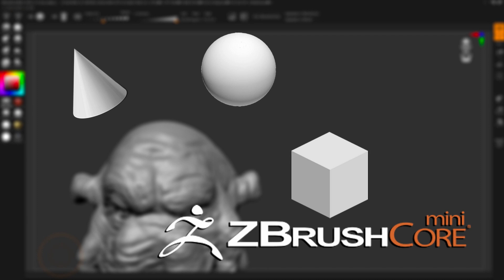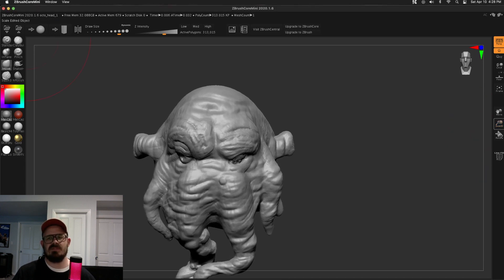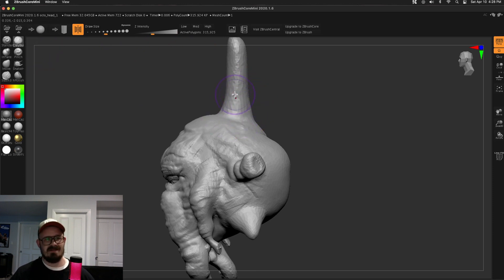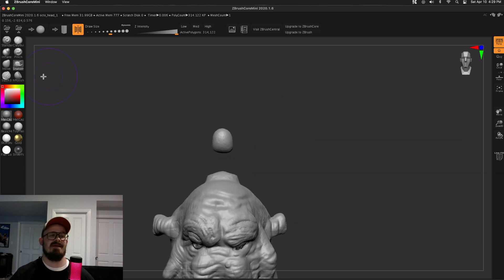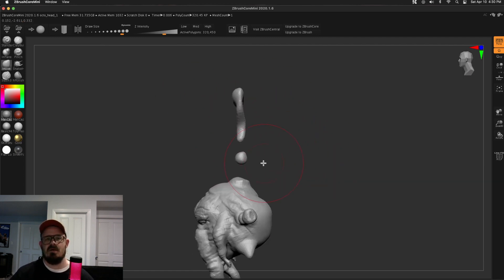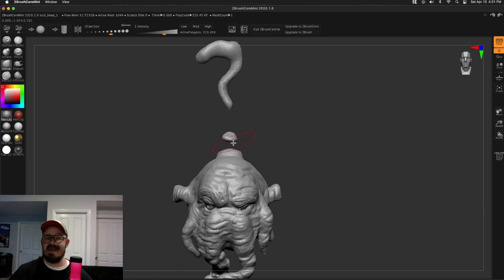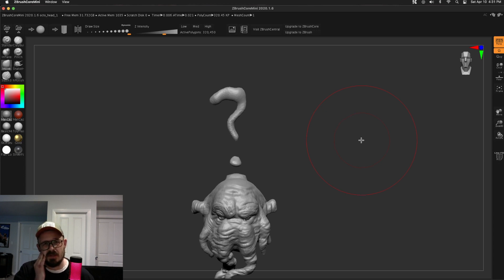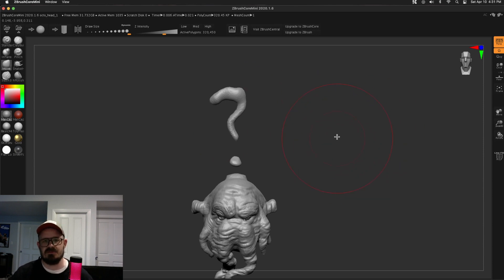Add Multiple Objects in Zbrush Core Mini (Sort of...)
Have you ever been in Zbrush Core Mini and wished you could add another object to sculpt on? Me too... Maybe you will find a use for this approach until Pixologic actually adds this much needed feature.